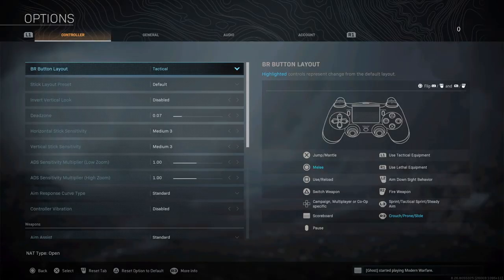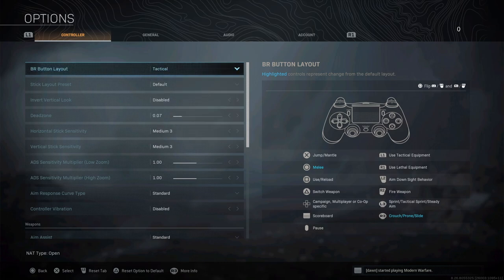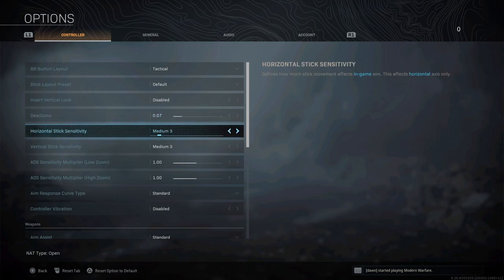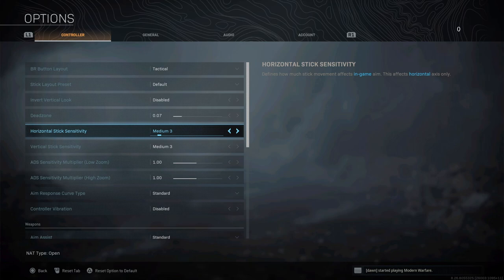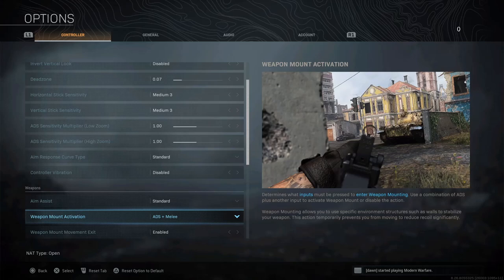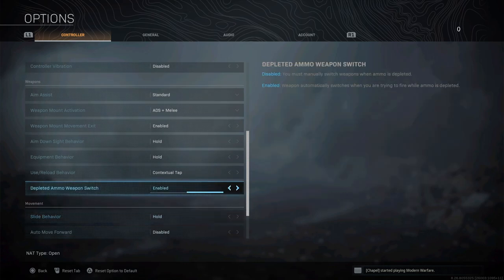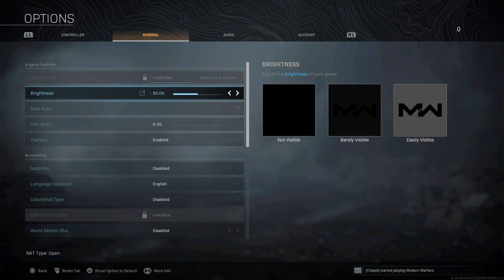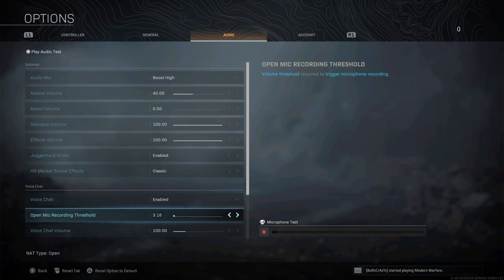*NEW* HOW TO ABUSE AIM ASSIST (PS4/XBOX Controller) MODERN WARFARE! NEW BEST Season 6 SETTINGS